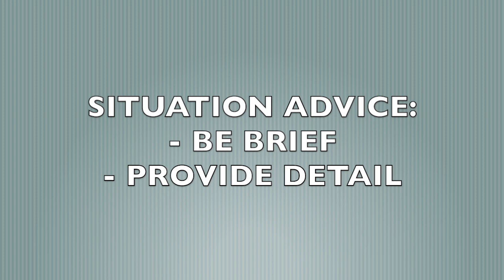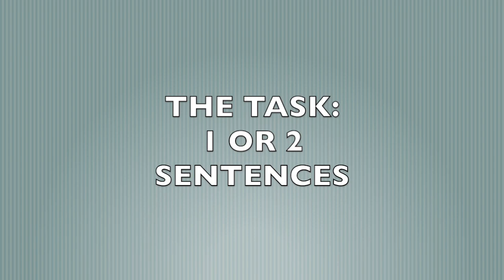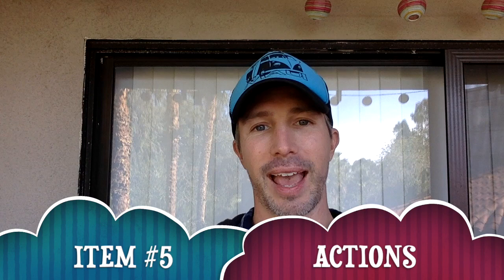How To Answer Behavioral Interview Questions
1:1 Coaching Services (Practice interview / Strategy Session / Negotiation Coaching)

  (USE THIS LINK TO ACCESS THE BEHAVIORAL DOCUMENT MENTIONED IN THIS VIDEO)

0:00 - Intro
2:06 - Restate
3:04 - Present Options
4:27 - Situation
6:23 - Task
7:00 - Actions
9:24 - Results
11:20 - Learnings / Application of Learnings
12:29 - Follow Up Questions
14:17 - Dynamic Example
14:43 - Position Specific - The Job Description
15:01 - Narrow Your Focus
15:27 - Implementing the Question in Your Answer
15:56 - Details for Connectivity
16:40 - Positive Rewording
16:57 - Identifying Themes
17:24 - Prepare, Practice, & Time Yourself
17:54 - Framing Close Examples

Other videos referenced as cards in this video:

4:27 - Create a Clear Situation
7:00 - Focus on Actions
9:24 - Impactful Results
11:20 - STAR + L
12:29 - STARL + F